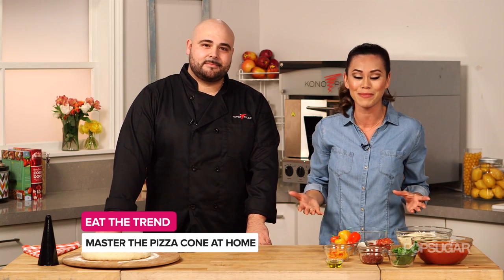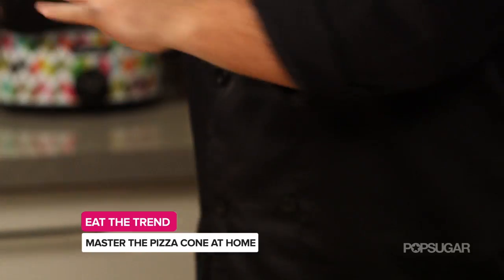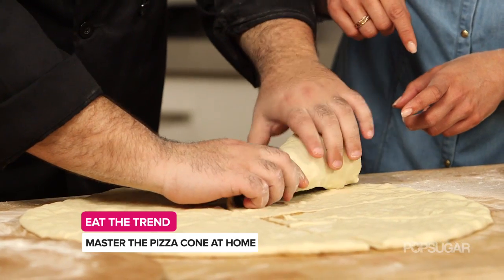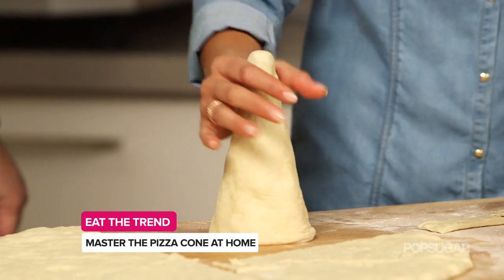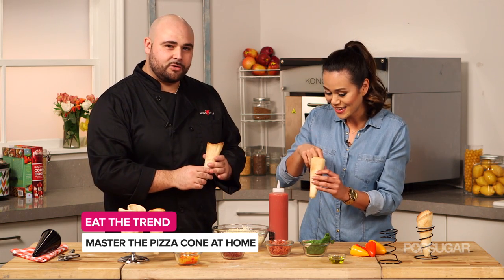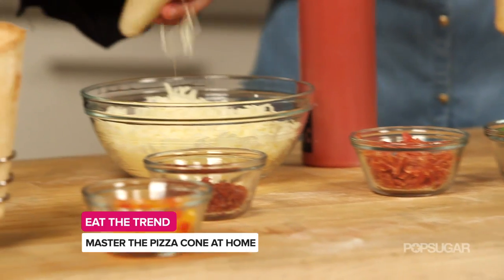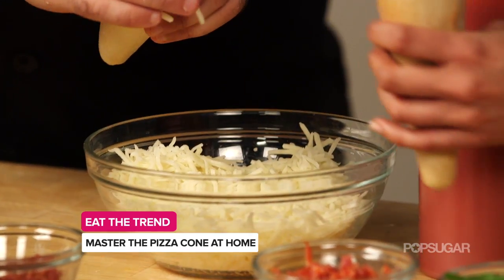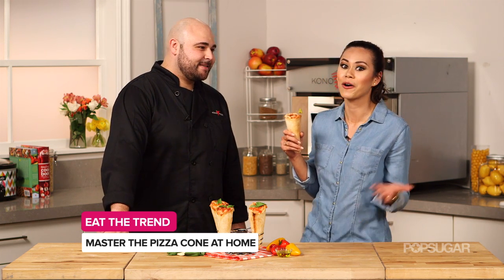How to Make Pizza Cones at Home! | Eat the Trend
Your eyes aren't deceiving you - these aren't ordinary ice cream cones, but rather pizza cones. Pioneered by Konopizza, this new take on pizza is almost as fun to make as it is to eat. Watch the video to see how it got its iconic shape, and check out the recipe for suggestions on how to make these cheesy, saucy delights at home.

INGREDIENTS

3 1/2 to 4 cups bread flour
1 teaspoon sugar
1 envelope instant dry yeast
2 teaspoons kosher salt
1 1/2 cups water at 110°F
2 tablespoons plus 2 teaspoons olive oil, divided

Fillings:
Mozzarella cheese, shredded
Pizza sauce
Pepperoni, optional
Pancetta, cooked and crumbled, optional
Red bell pepper, diced, optional
Basil
DIRECTIONS

Combine the bread flour, sugar, yeast, and salt in the bowl of a stand mixer, and combine. While the mixer is running, add the water and 2 tablespoons of oil. Beat until the dough forms into a ball. If the dough is sticky, add additional flour, 1 tablespoon at a time, until the dough comes together in a solid ball. If the dough is too dry, add additional water, 1 tablespoon at a time.
Scrape the dough onto a lightly floured surface and gently knead into a smooth, firm ball.
Grease a large bowl with the remaining 2 teaspoons olive oil, and add the dough. Cover the bowl with plastic wrap, and put it in a warm area to let it double in size, about 1 hour.
Turn the dough out onto a lightly floured surface, and divide it into 2 equal pieces. Cover each with a clean kitchen towel or plastic wrap and let them rest for 10 minutes.
While the dough is rising, cover 5 to 10 ice cream cones (or cone-shaped Dixie cups) with foil; spray with nonstick cooking spray. These will be used to reinforce your pizza dough into a cone shape while baking.
Once the dough is finished rising, cut it into strips or semicircles to begin covering the foil-covered cones. Start by folding the dough over the bottom of the cone, and work your way up to the top, smoothing the dough over the entire surface and creating a minimal overlap to ensure all seams are covered.
Place the cones open side down on to an unlined baking sheet, and cook at 450°F for 6 to 8 minutes, until you see the cones begin to solidify their shape and the color is slightly starting to brown.
Remove the cones from the oven, and carefully remove the foil-lined ice cream cones (or cone-shaped Dixie cups) from the inside of your pizza cone. Now begin to fill each cone with your personalized pizza cone ingredients. Layer fresh mozzarella cheese, then sauce mixed with any toppings you'd like to include in layers throughout the cone. Add some extra mozzarella to the top of the cone.
Place your filled pizza cones in an oven-safe mug, glassware, or a specialized rack that can hold them upright, and bake for an additional 4 to 5 minutes on 450°F, or until the cheese is melted and cones are golden brown. Serve hot.